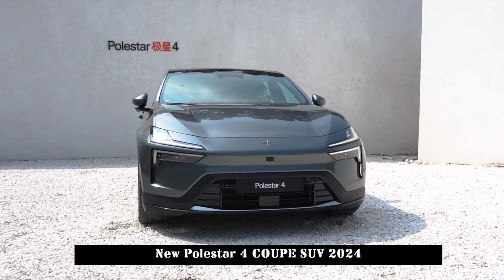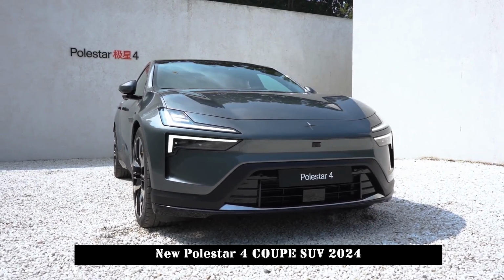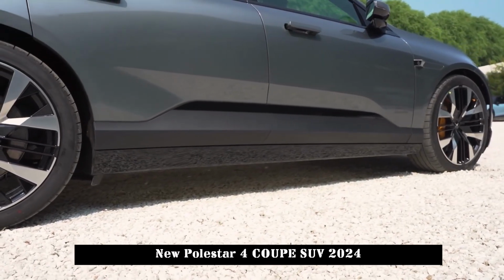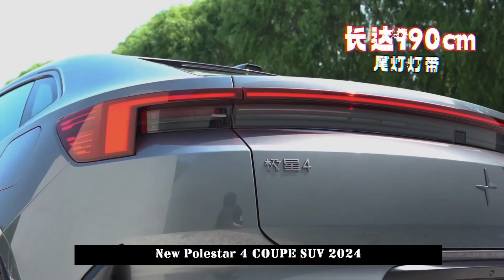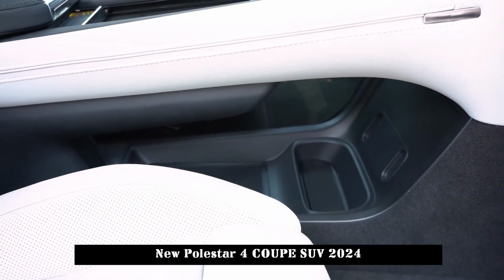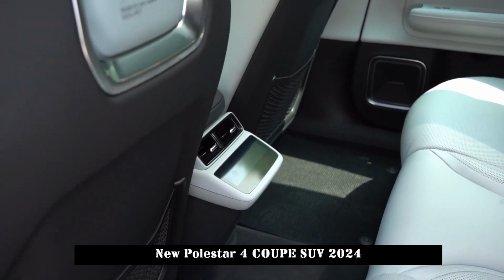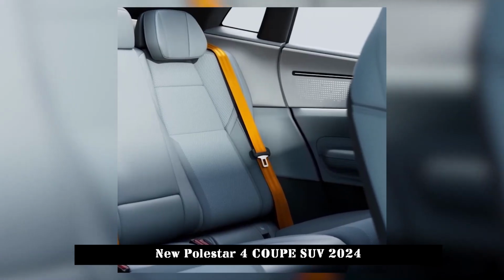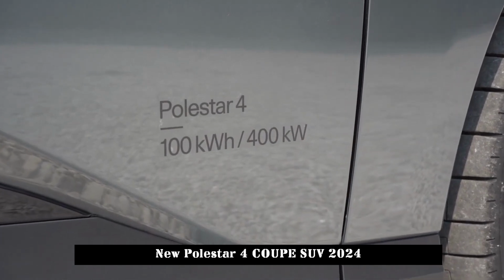The Car With No Rear Window: Polestar 4 Coupe SUV Analysis | 544HP Electric Performance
Polestar is redefining the modern silhouette with the 2024 Polestar 4, a coupe SUV that makes the boldest move in automotive design: removing the rear window entirely. In this Vision Effect TV technical breakdown, we analyze why this choice was made and how it impacts both aerodynamics and passenger experience.

Key Innovations & Technical Specs:

The 'No Rear Window' Concept: Why Polestar replaced the glass with a roof-mounted high-definition camera. We explain how this allows the panoramic roof to extend further back, creating more rear headroom and a 121-degree wide-angle digital rearview.

Dual Motor Performance: Analyzing the Long Range Dual Motor variant that delivers 544 HP (400 kW) and 686 Nm of torque, making it the fastest production Polestar to date with a 0-100 km/h time of 3.8 seconds.

Aerodynamic Efficiency: A look at the 'shark nose' front and rear aero blades that contribute to a low drag coefficient, essential for its 300+ mile range.

SEA Platform Integration: How the Sustainable Experience Architecture (SEA) allows for a 2,999mm wheelbase, providing executive-level legroom in a compact SUV footprint.

Sustainable Interior: Examining the use of 100% recycled PET tailored knit upholstery and bio-attributed MicroTech materials.

The Polestar 4 isn't just a styling exercise; it's a calculated engineering trade-off that prioritizes rear-seat comfort and digital visibility over traditional mirrors. We dive into the tech that makes this radical shift possible.